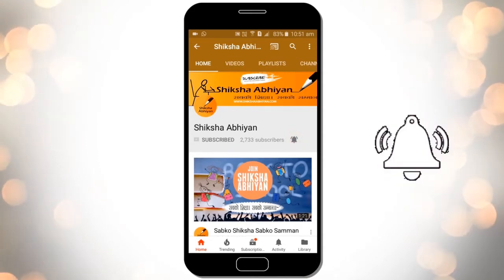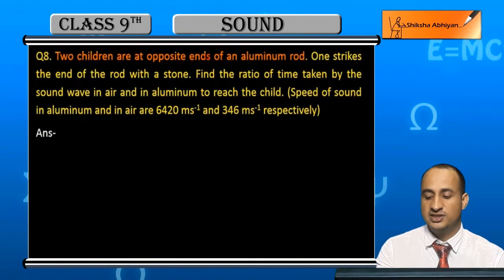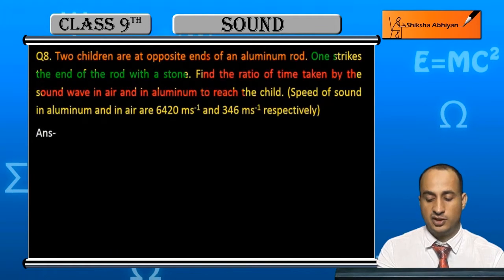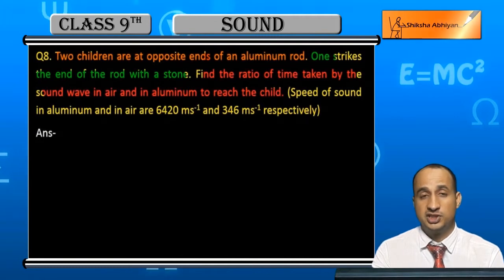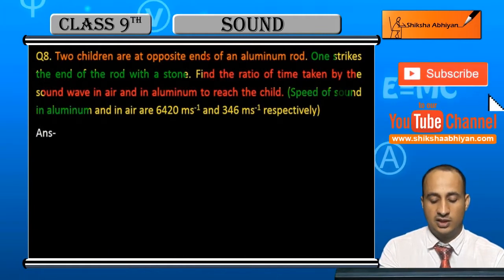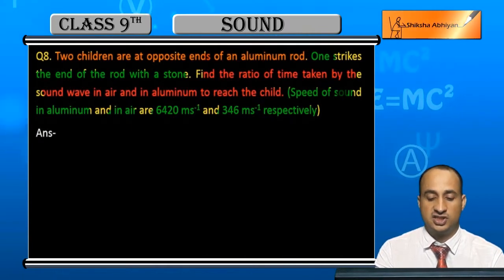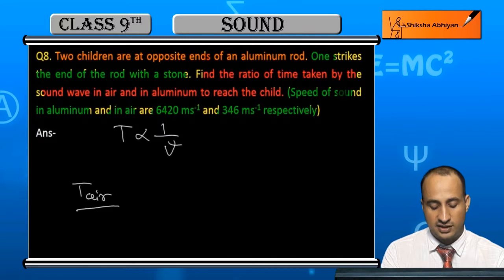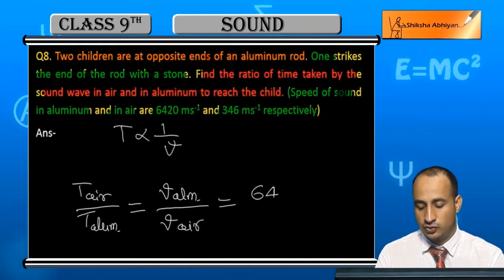Q8 Find the ratio of time taken by the sound wave in air and aluminum to reah the child.